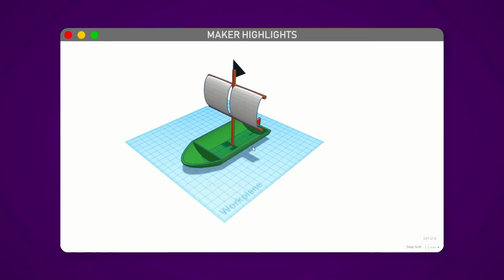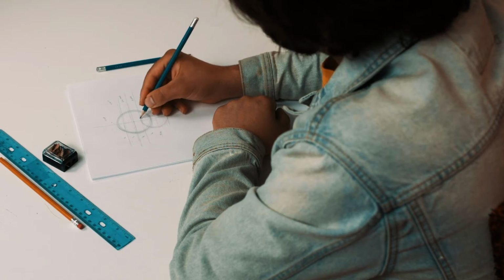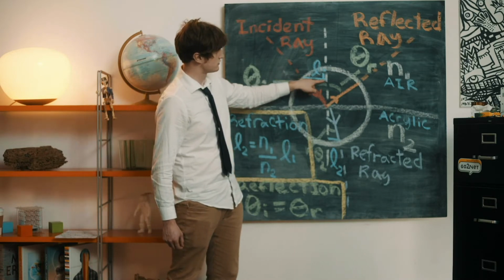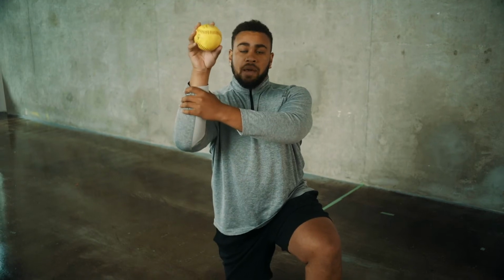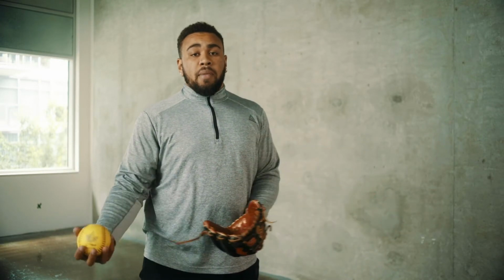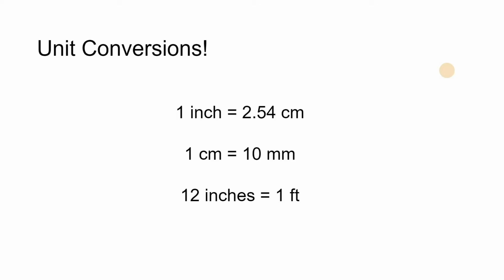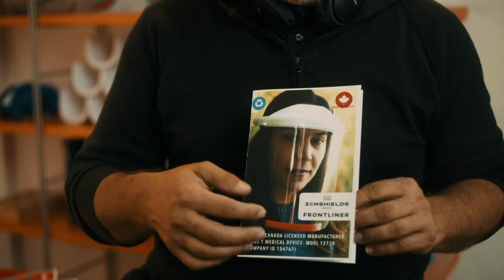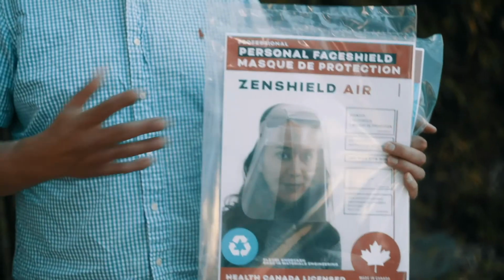Design Make Play - July 27th 2020 Featuring Kousha Hashemi from Zen Maker Lab